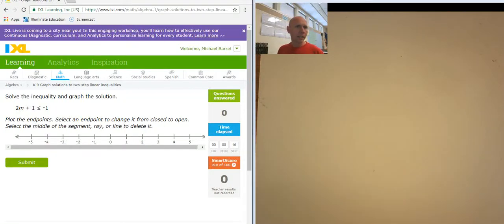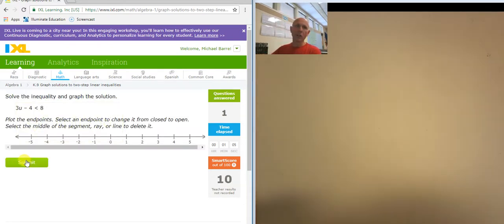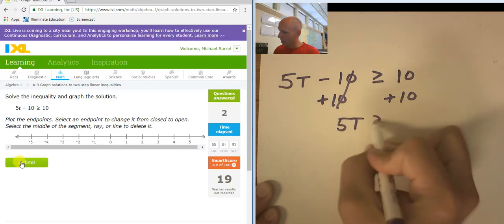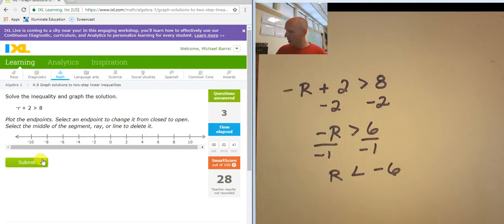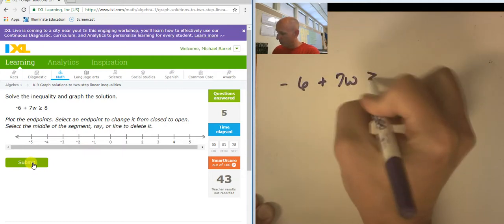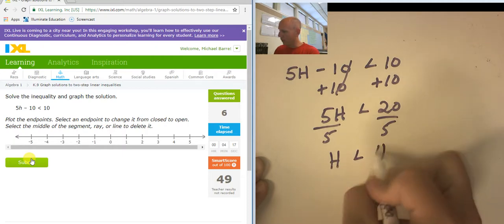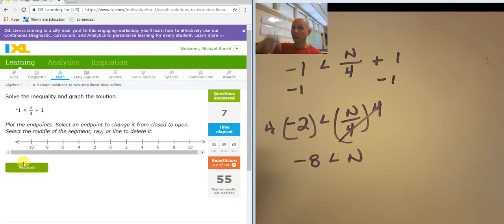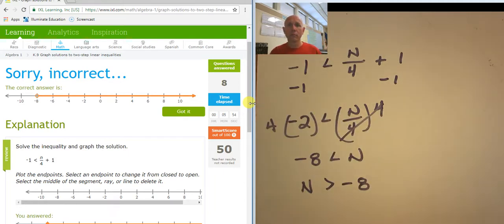IXL alg1 K.9 Graph solutions to two step linear inequalities (v18.8a)(OLD)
A newer version of this video is now available.  Mr. Barre 7/30/2021